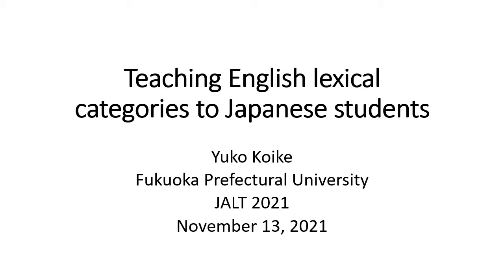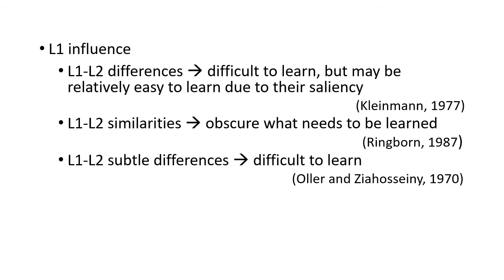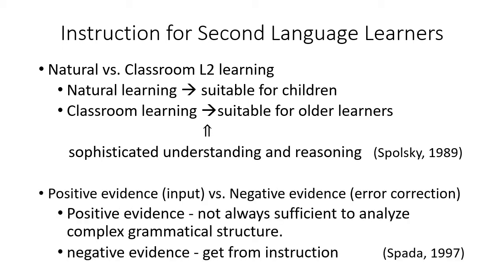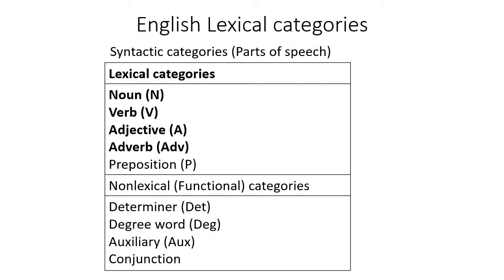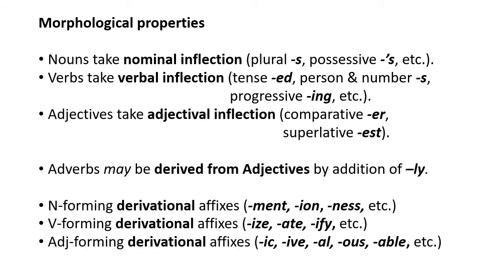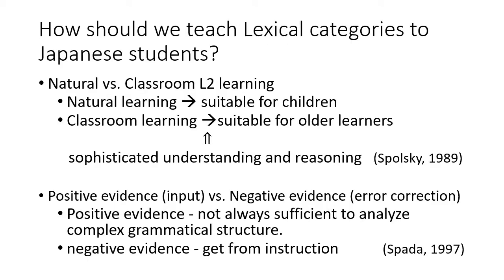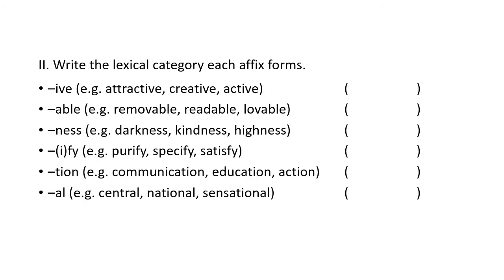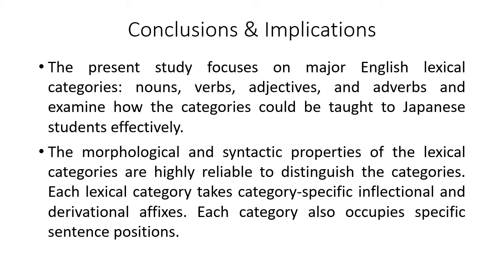Yuko Koike: Teaching English lexical categories to Japanese students.JALT2021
Pre-recorded Video Presentation at JALT2021
Saturday, November 13, 10:45-11:10 JST

The present study proposes an explicit instruction to teach English lexical categories to Japanese students. College-level Japanese students were tested on their knowledge of lexical categories, i.e., whether they were able to distinguish and identify four major categories: nouns, verbs, adjectives, and adverbs. Then the explicit instruction was given to them, focusing on morphological properties, i.e., types of affixes, and syntactic properties such as categories’ sentence positions, showing the effect of the instruction.